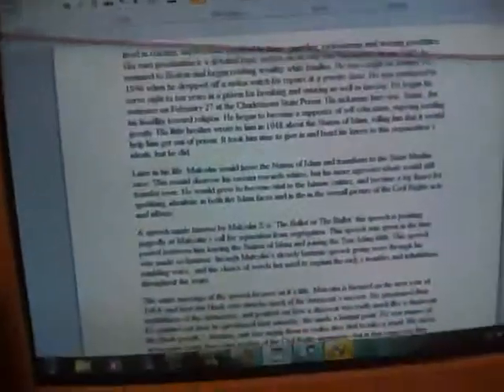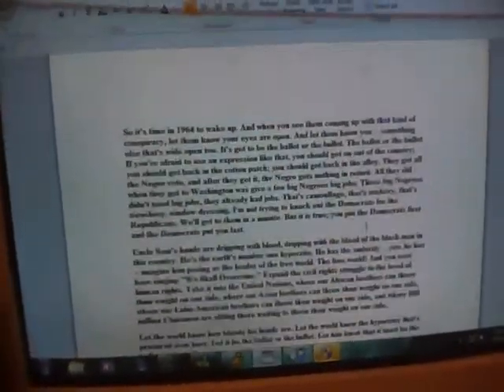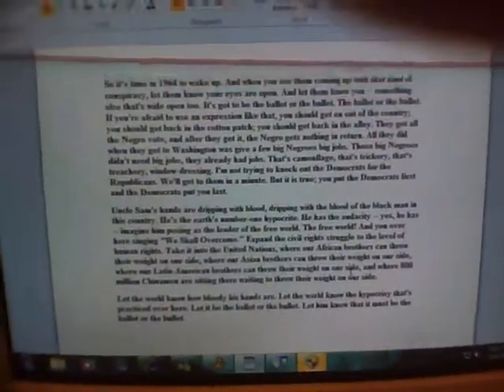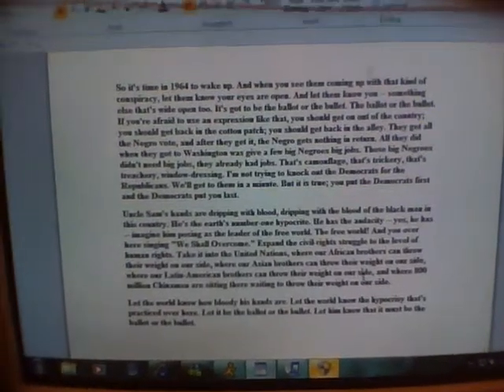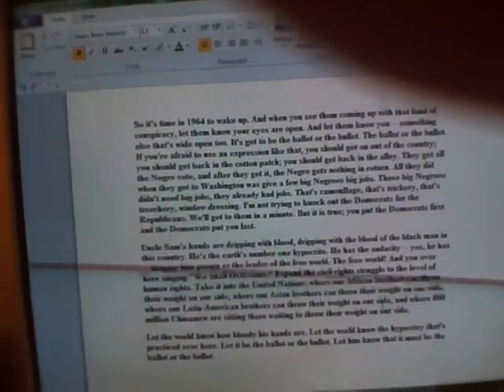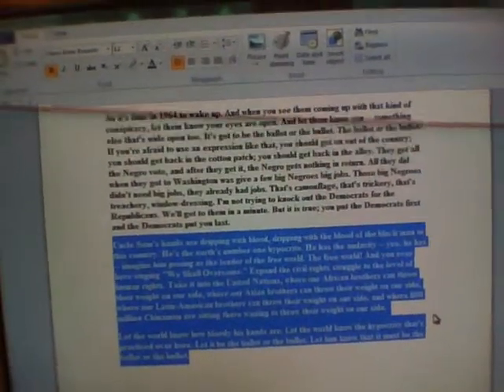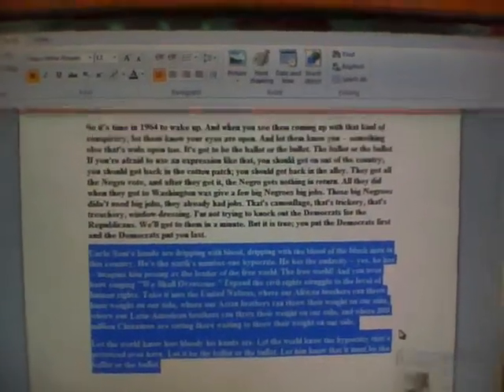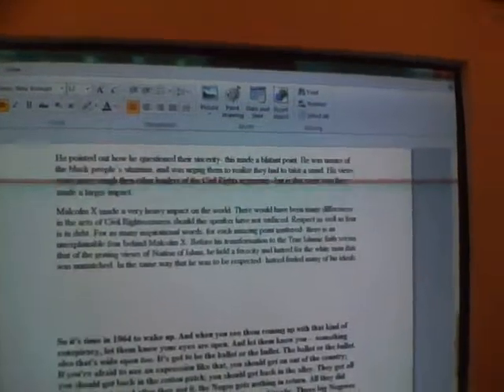SPEECH?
oh youtube, why are you so mean to meeee? ;-; this upload took foreverrr- if I ay add.